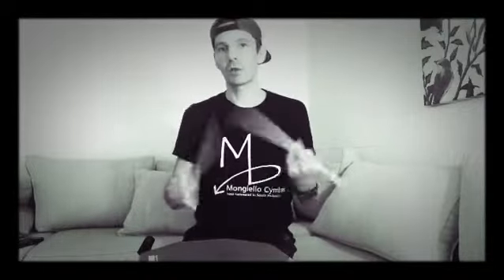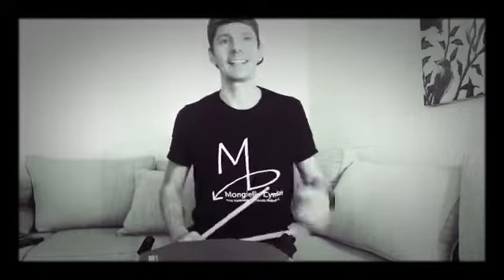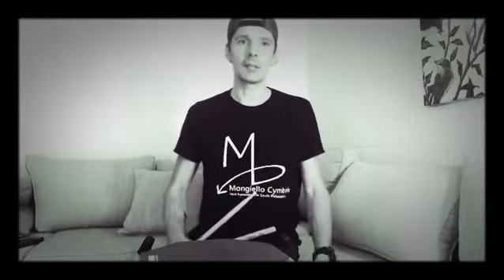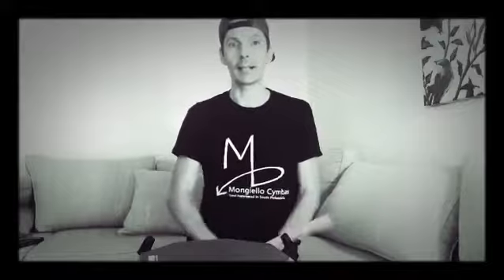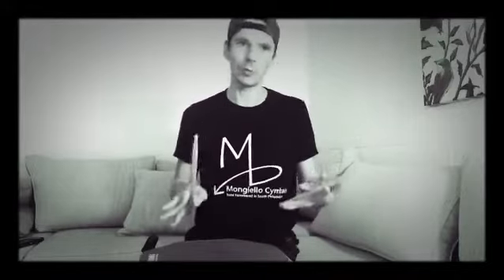Why Do You Practice All This Crazy Sticking Stuff?